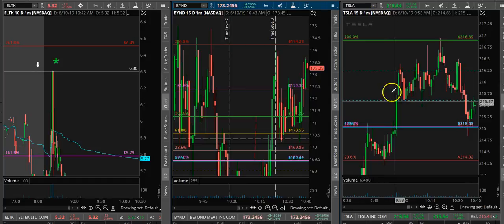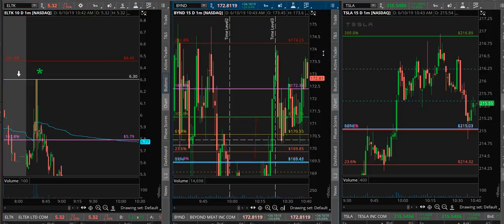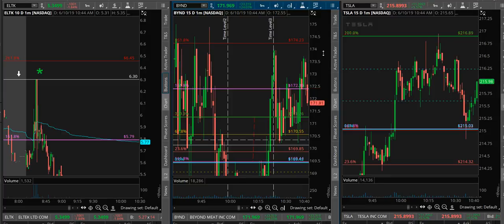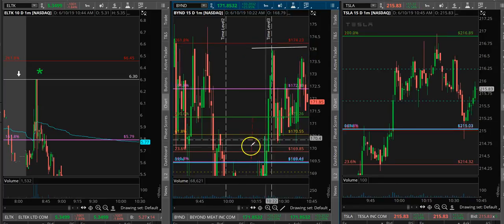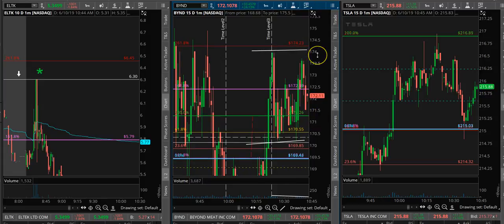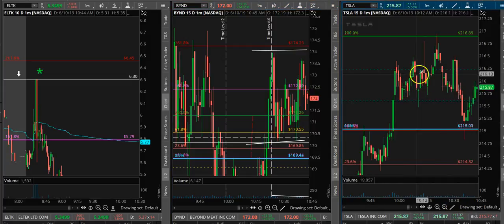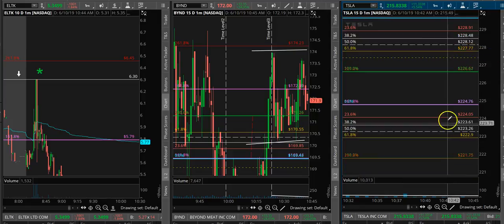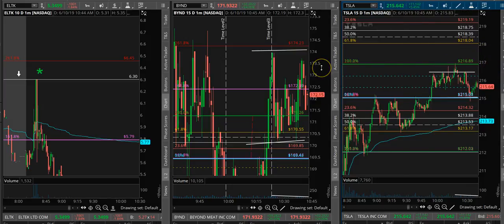Lunch Time Recap 6-10-2019